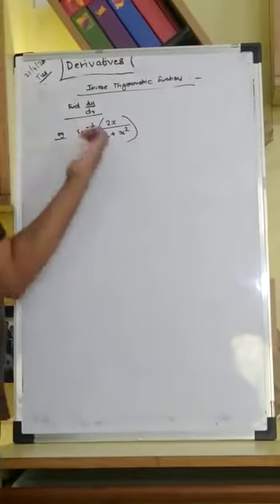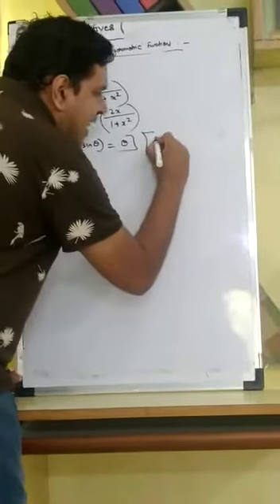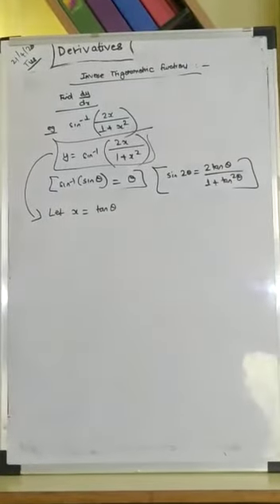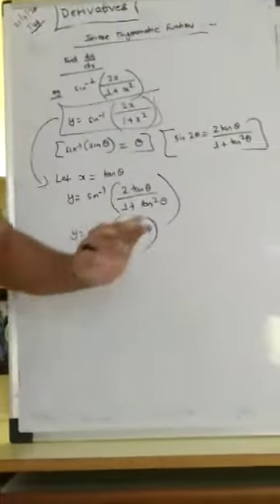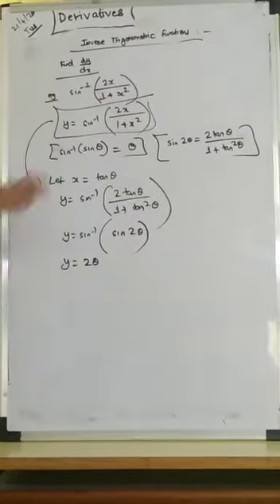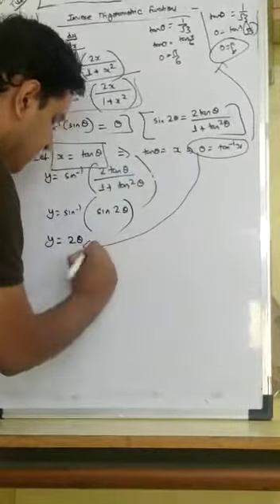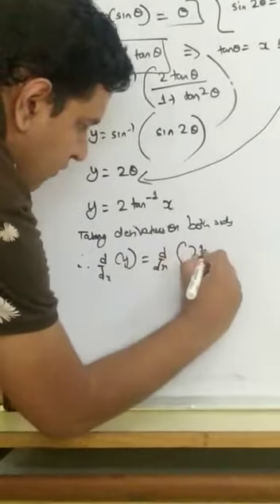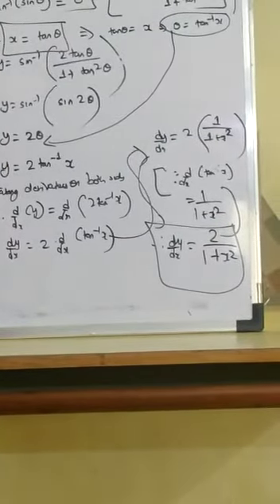Derivatives 19 : 12th Cbse / Hsc Mathematics